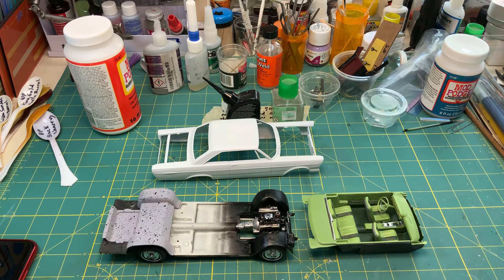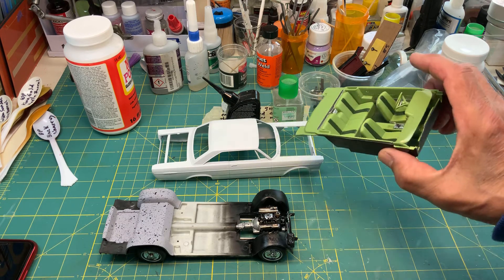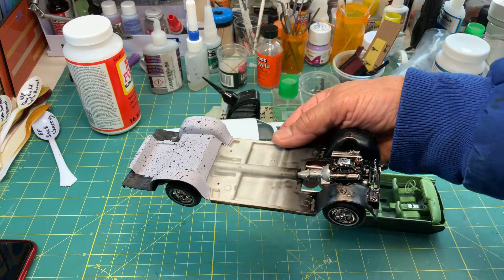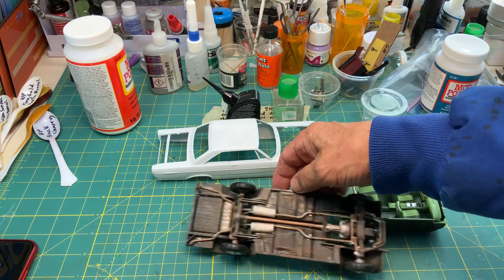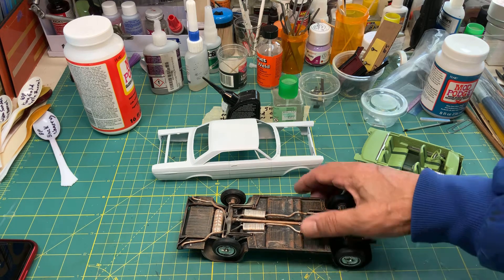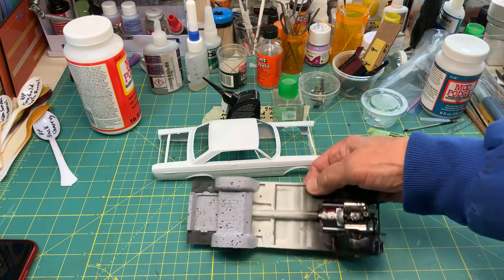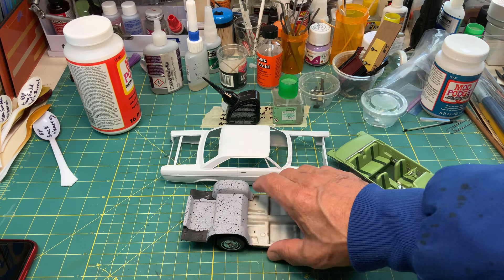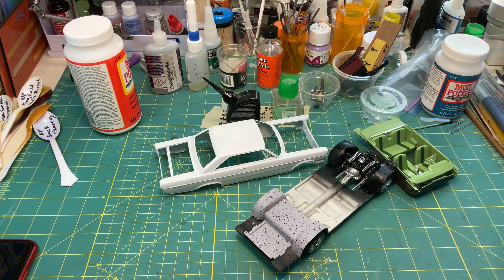Ford Galaxie 500XL by AMT Update #1